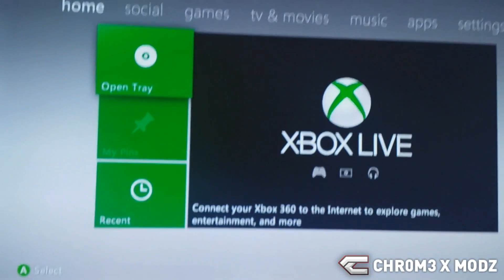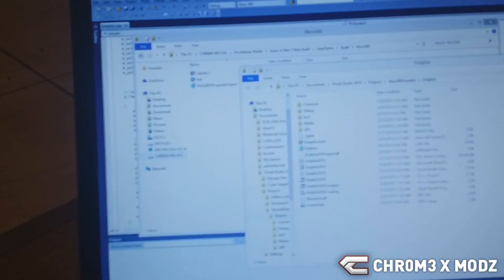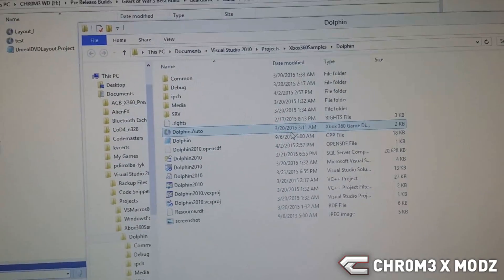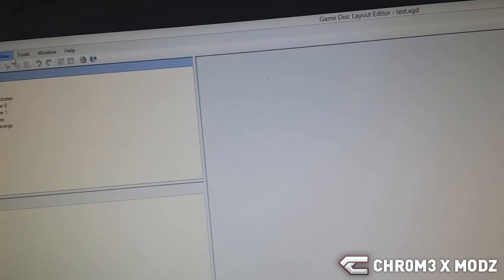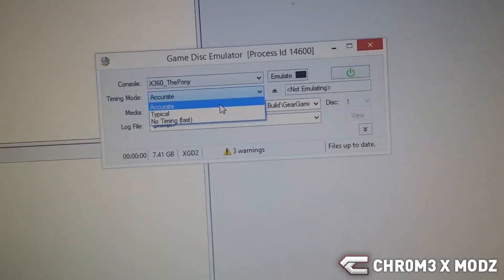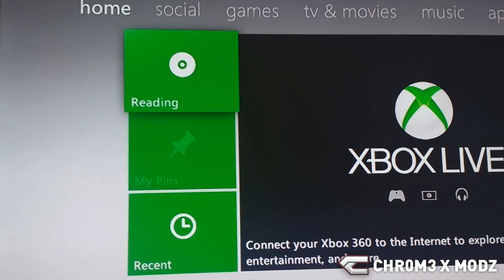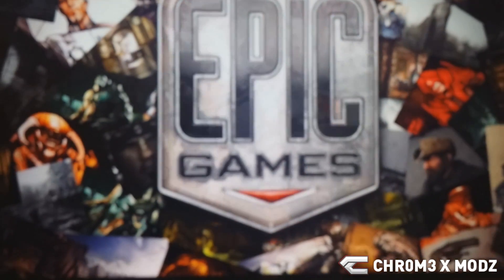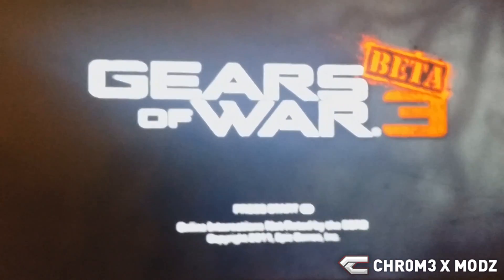Chr0m3 x MoDz - Xbox 360 Development Kit Sidecar Demonstration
This is a video of me explaining and showing how sidecars work on XDK's and what they do.